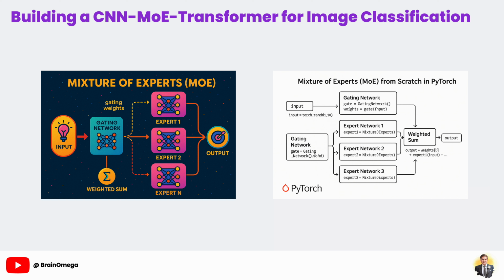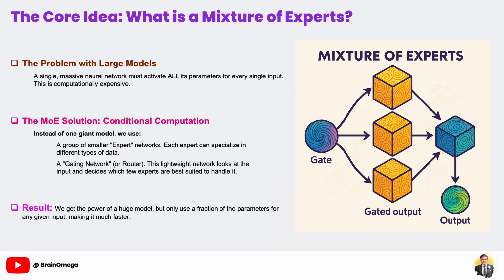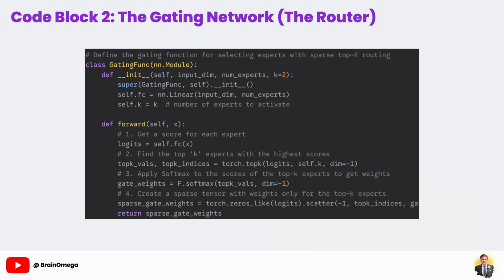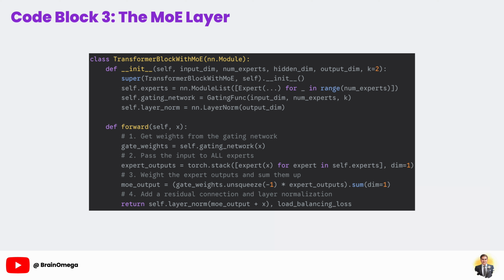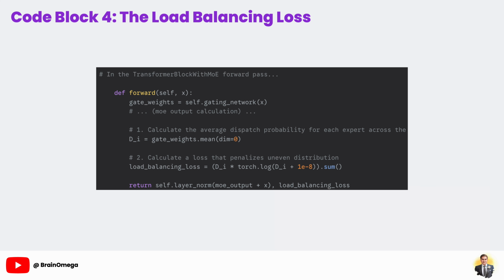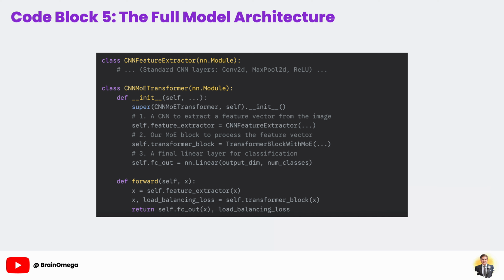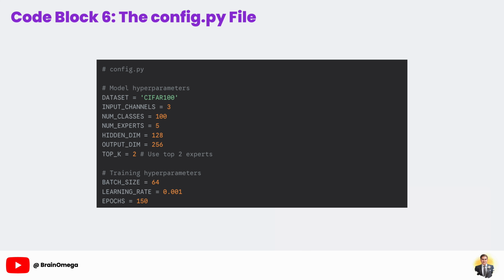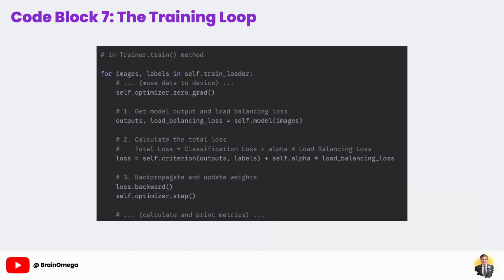Hands-on 2: Mixture of Experts (MoE) from Scratch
💖 Support BrainOmega

🎥 Unlock the power of massive-scale AI models by learning the "Mixture of Experts" (MoE) architecture! In this detailed tutorial, we build a complete MoE model from scratch in PyTorch to tackle image classification, breaking down every component from the sparse gating network to the critical load-balancing loss.

🔖 Chapters & Timestamps
00:00:00 1. Introduction
00:00:57 2. The Core Idea: What is a Mixture of Experts?
00:02:06 3. The Expert Network: Simple but Powerful
00:02:45 4. The Gating Network: The Smart Router with Top-K
00:03:58 5. The MoE Layer & The Load Balancing Loss
00:06:06 6. Assembling the Full CNN+MoE Model
00:07:03 7. Configuration
00:07:50 8. The Training Loop: Combining the Losses
00:08:56 9. Recap

MoE Fundamentals – Understand why MoE enables massive models through efficient, conditional computation.

Sparse Top-K Gating – See how a sparse gating network intelligently routes data to specialized expert models.

Load Balancing Loss – Learn the critical technique used to ensure all experts are trained effectively and prevent "lazy" experts.

PyTorch Implementation – Build a complete MoE layer from scratch, including the Expert, Gating, and main MoE block classes.

End-to-End Project – Follow along to integrate an MoE layer into a larger CNN model for a practical image classification task.

Deep Dive into MoE – Go beyond the surface-level explanation and understand the code that powers modern large-scale models.

Code from Scratch – We explain every line of Python and PyTorch, making complex concepts easy to grasp.

Practical & Complete – You get a full, working project that you can adapt for your own experiments.

💬 Join the conversation:

How would you change the number of experts or the value of 'k' for a different dataset?

What other model architectures do you think could benefit from an MoE layer?